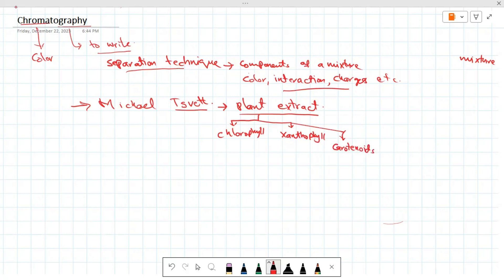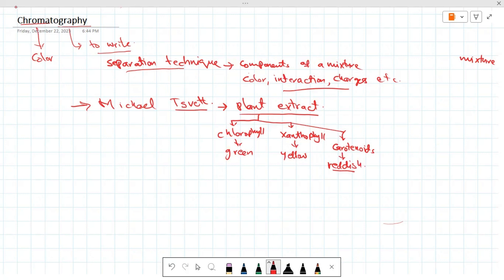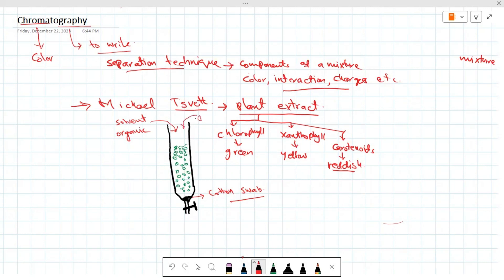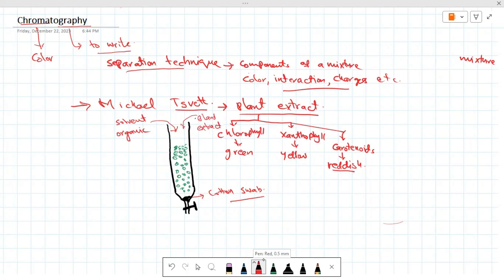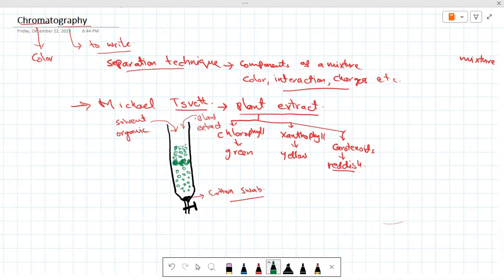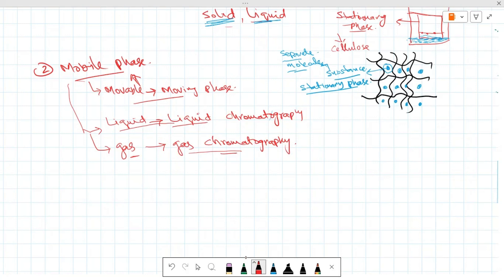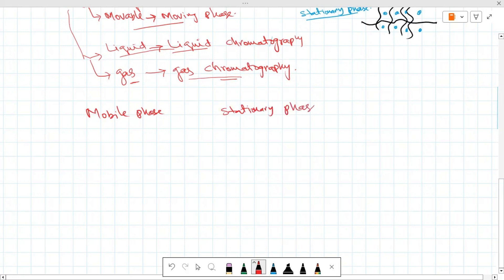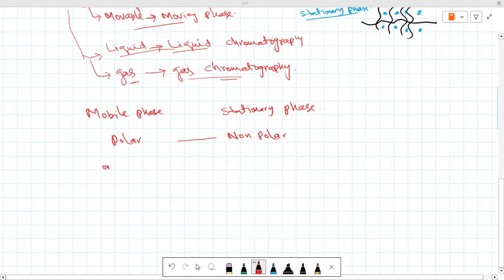Chromatography- Basic Introduction | How to Select Mobile and Stationary Phase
Chromatography- Basic Introductions, How to Select Mobile and Stationary Phase🔍 Curious about chromatography? Join us for a simple breakdown in our video, "Chromatography: Basic Concept and Introduction"!
🧪 Explore the world of separation science with easy-to-follow explanations. Learn about different types of chromatography and how they're used in real-life applications.
💡 Perfect for students, science enthusiasts, or anyone wanting a quick intro to chromatography. Hit play and uncover the basics behind this essential technique!
You can also find Adsorption Data Analysis | How to Fit and Interpret Kinetic Model to Research Data
Welcome to our comprehensive tutorial, tailor-made for early-career researchers, with a specific focus on graduate students and Ph.D. researchers who are knee-deep in the process of analyzing their experimental kinetic data for publication, thesis, or presentation purposes. In this video, we're here to guide you through the intricacies of fitting the Elovich Kinetic model using Excel, and we promise to make it easy for you!